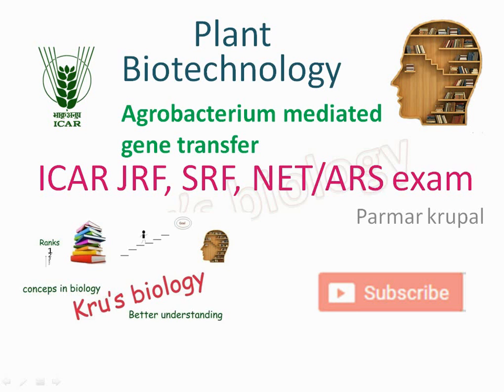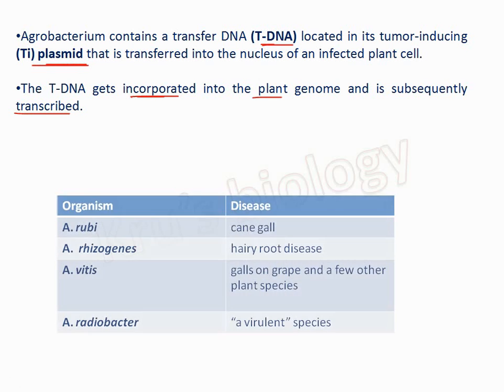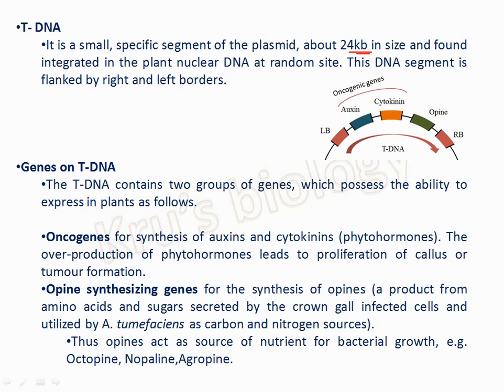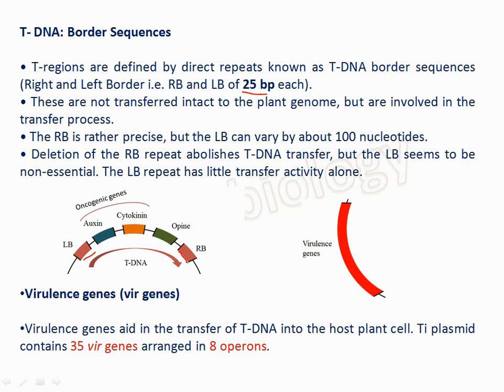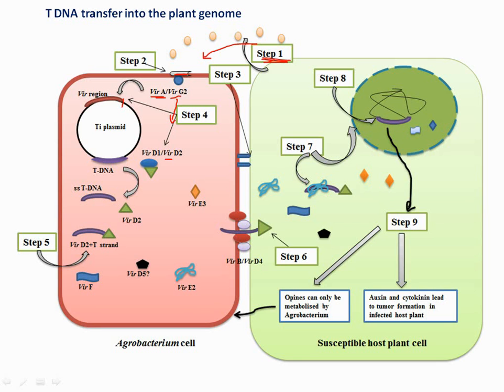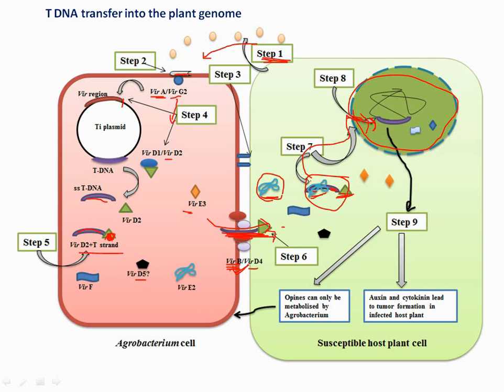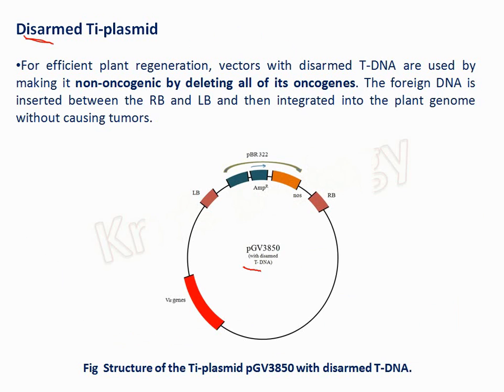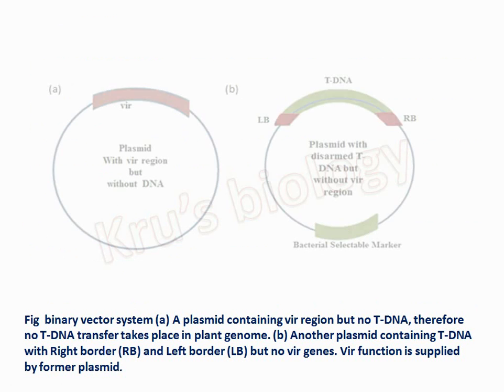Agrobacterium mediated gene transformation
Agrobacterium is considered as the nature’s genetic engineer. Agrobacterium tumefaciens is a rod shaped, gram negative bacteria found in the soil that causes tumorous growth termed as crown gall disease in dicot plants.